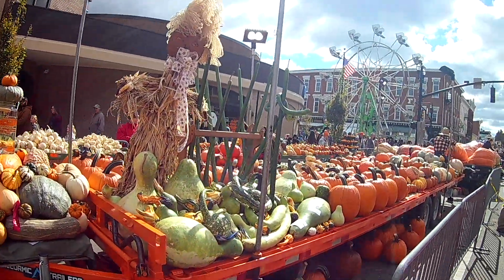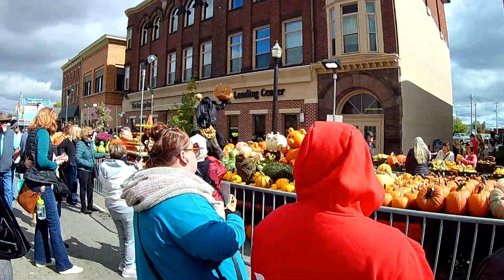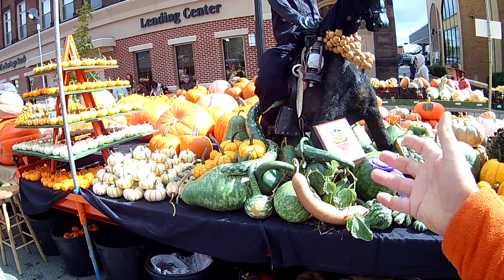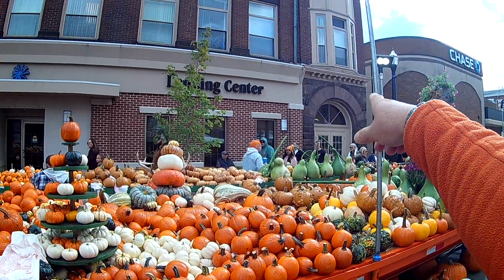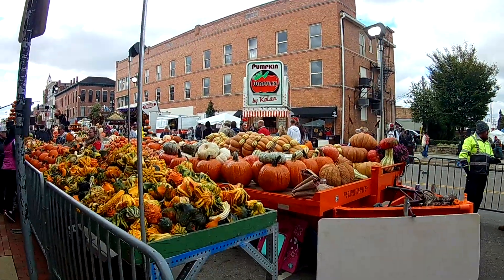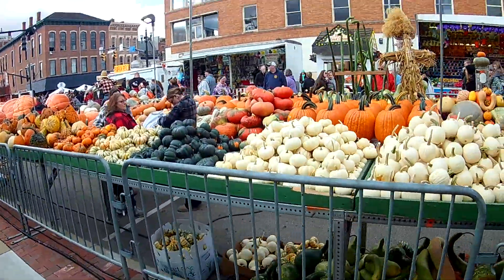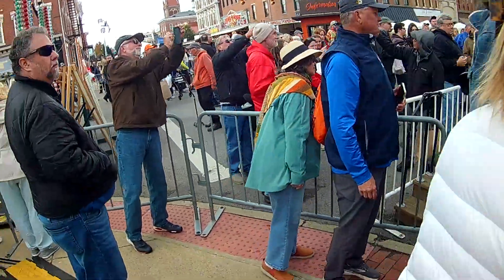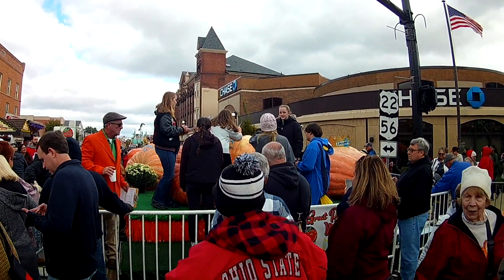Circleville Pumpkin Show